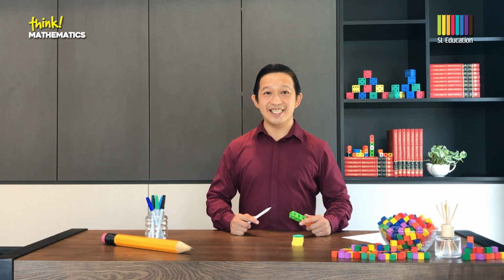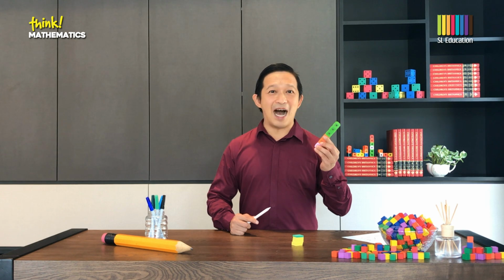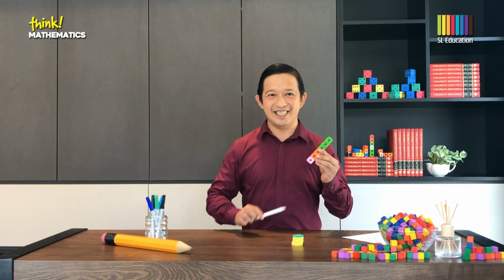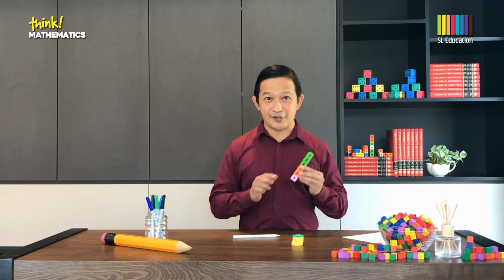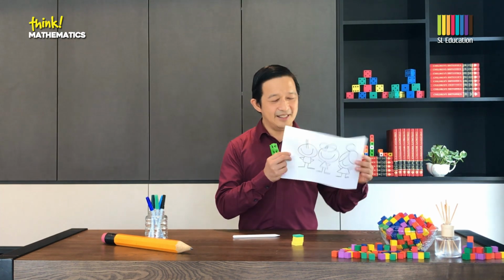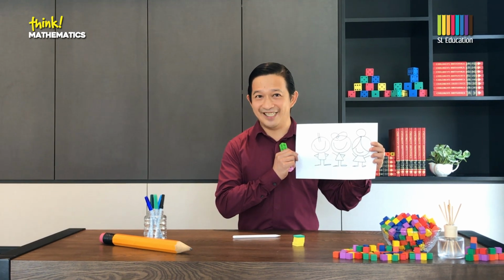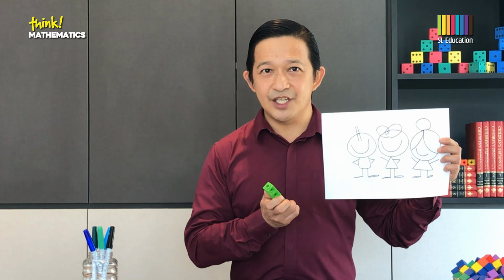Adding and Subtracting Fractions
In think! Mathematics, lessons adopt the spiral approach where variation exists between lessons and lessons are never repetitive although the concepts are the same. Through the use of Anchor Tasks, students engage in deep learning to master core concepts such as addition and subtraction of fractions.

As George Pólya says, “It is better to solve a problem in five different ways than to solve five different problems.” Watch this video to see how we can lead students to organise their ideas to show different ways of solving a problem.